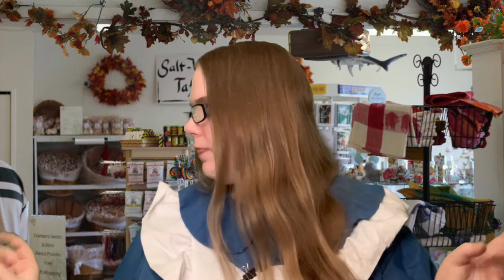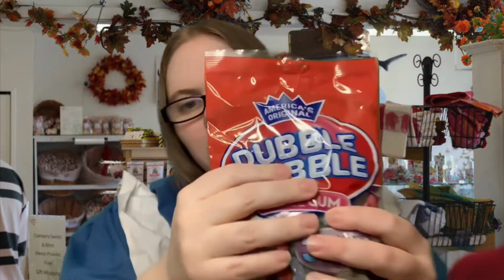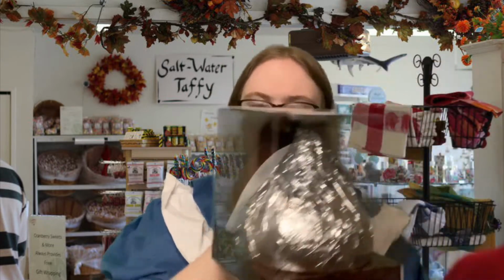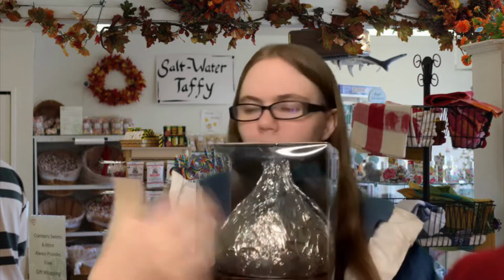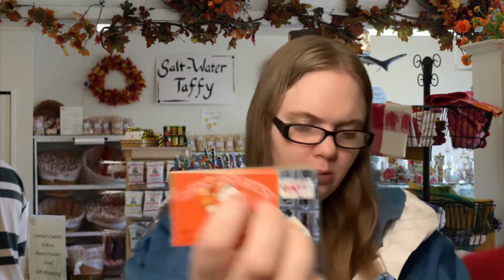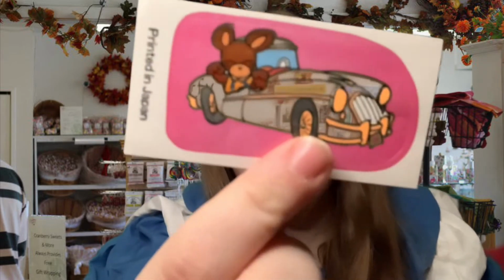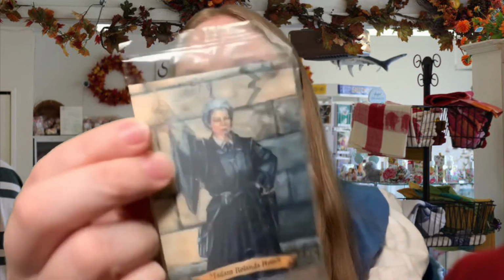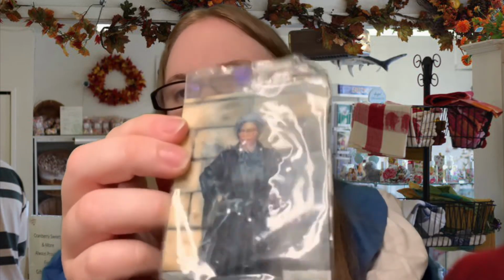Asmr Roleplay: Candy store roleplay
come try some candy at the candy shop!

My schedule is Tuesday, Friday, and Sunday night!
amazon wish list (every item has a terrible joke with it)
every item will has it's own video idea attached to it that is a secret, so if you wanna see what I have come up with get the item!

I love listening to Asmr as it helps me relax after a long day or wake up peacefully in the mornings. I love penpal asmr, reading, and roleplays the most. roleplays are probably my favorite. I thought with how much relaxation the community gave me I would try to give the community a little relaxation back!

The sole purpose of ASMR is to relax people. ASMR is a calming, pleasurable feeling often accompanied by a tingling sensation.